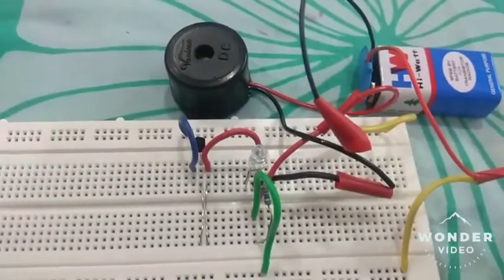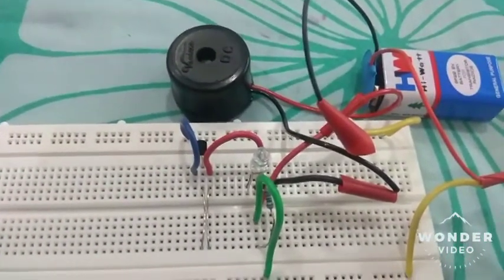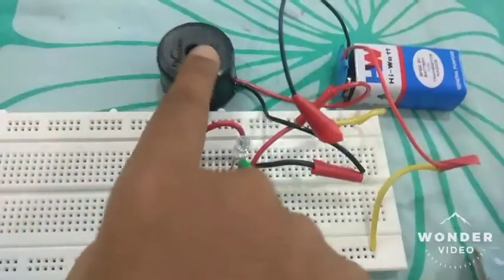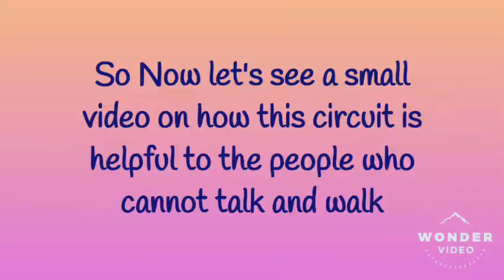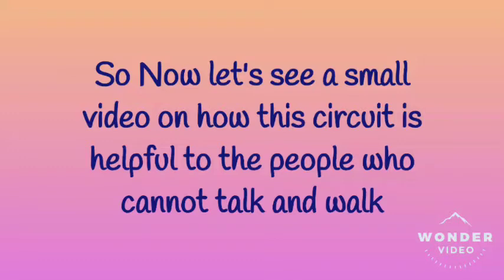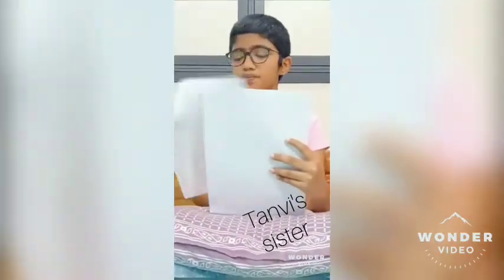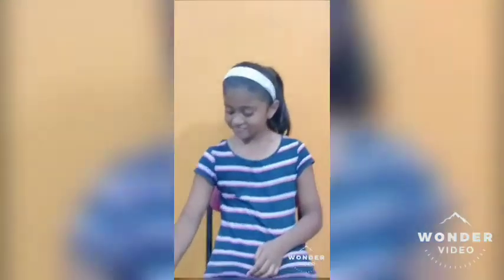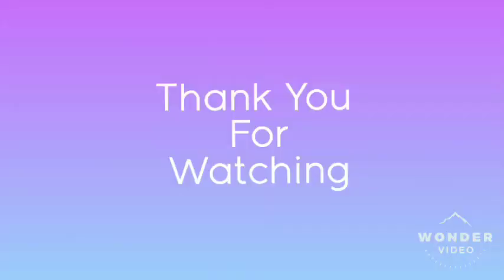A Circuit Using A Buzzer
Items required to make the circuit:-
A Buzzer
12v Battery
Jumper Wires
Resistor
L.E.D
Transistor

Use:-Useful for the people who cannot talk and at the same time they cannot walk.
For more details do watch my video